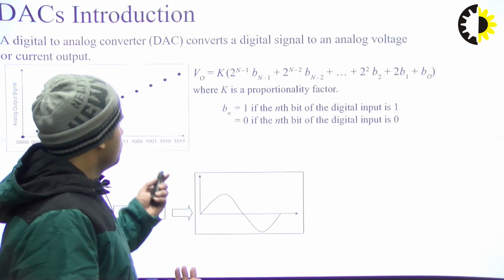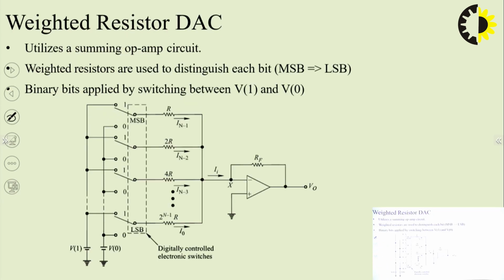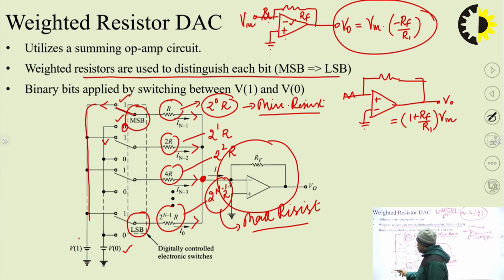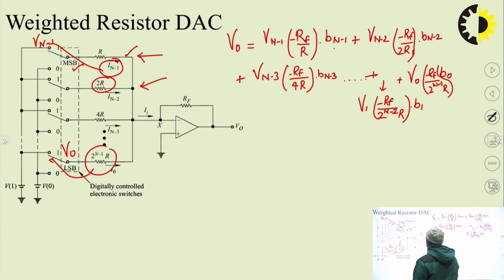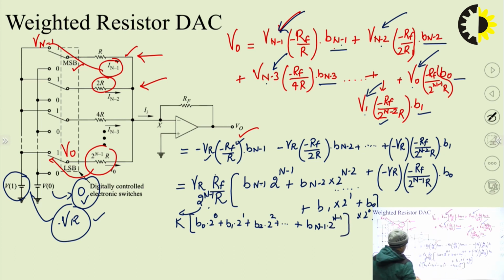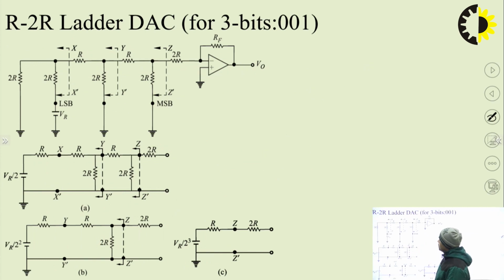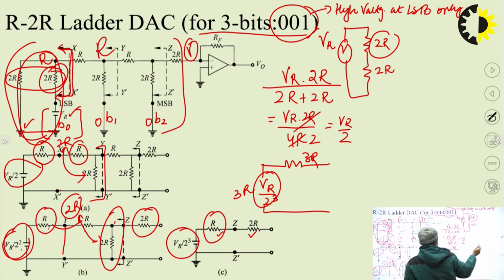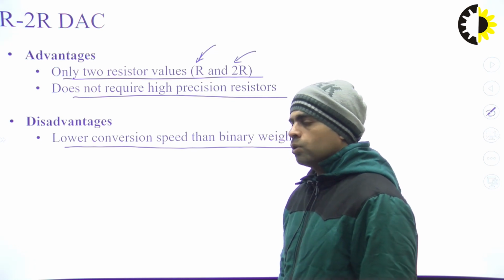''Digital to Analog Converters'' Design System Design By Dr Jitender Chhabra, AKGEC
The topic describe the basic concept of digital to analog conversion two most commonly utilized dacs namely weighted resistor and r-2r ladder . DACS are explained